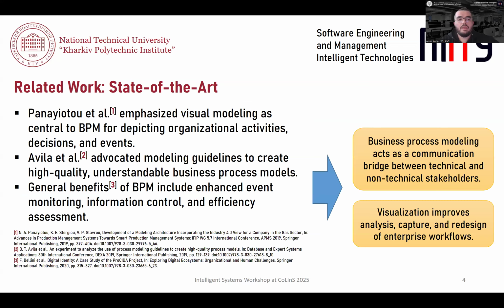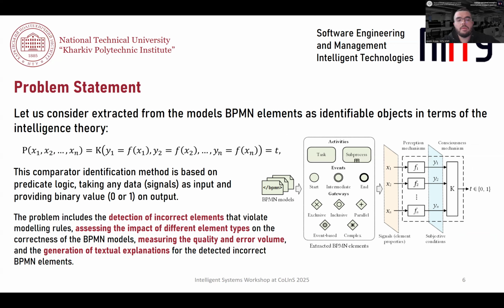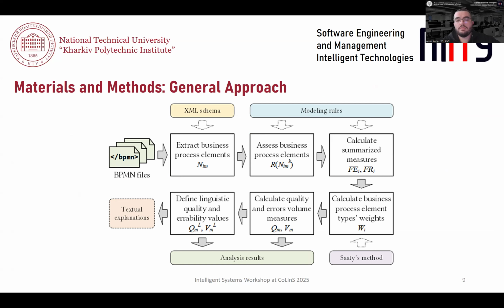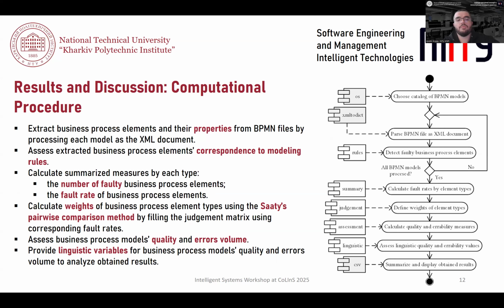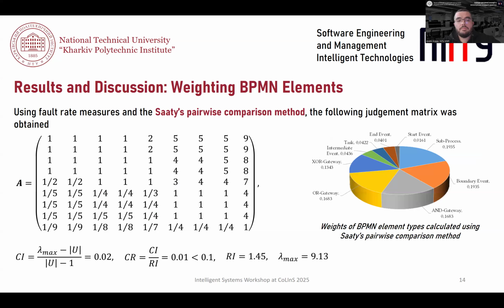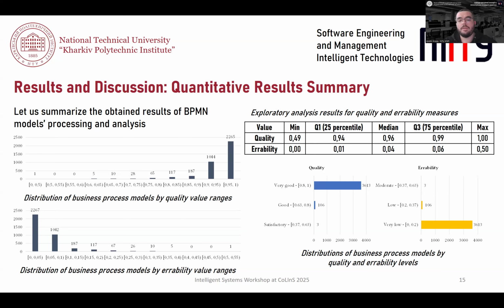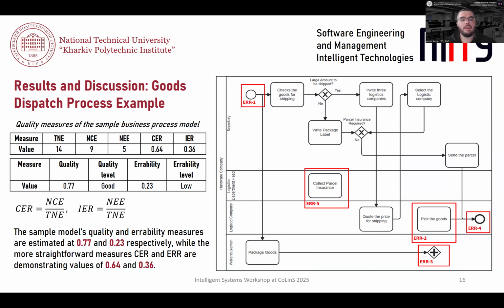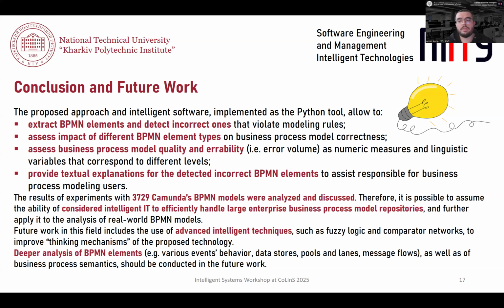Intelligent Information Technology for Business Process Model Quality and Error Volume Assessment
Olha Yanholenko 1, Andrii Kopp 1, Mykhailo Godlevskyi 1 and Dmytro Orlovskyi 1

1 National Technical University “Kharkiv Polytechnic Institute”, Kyrpychova str. 2, Kharkiv, 61002, Ukraine